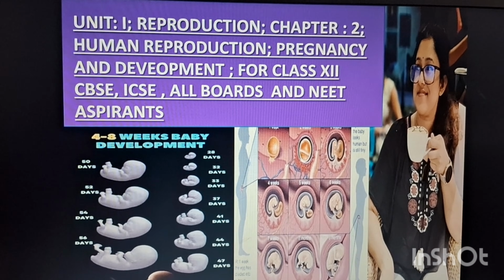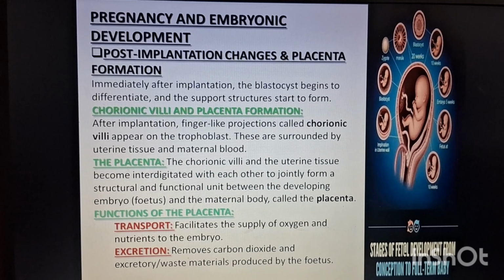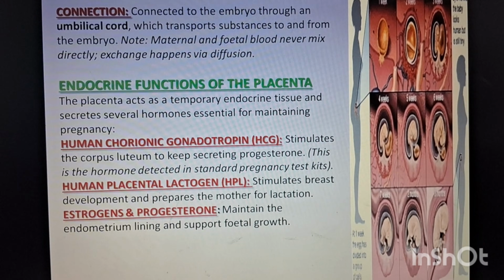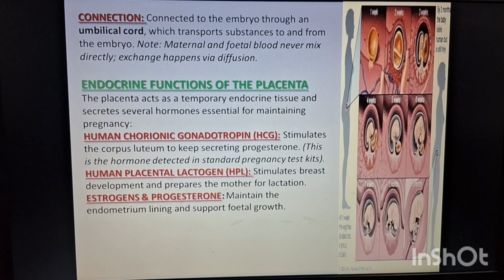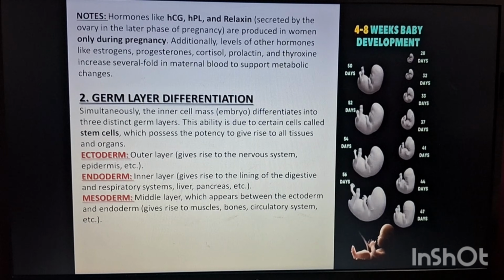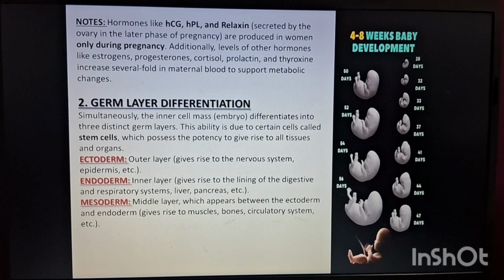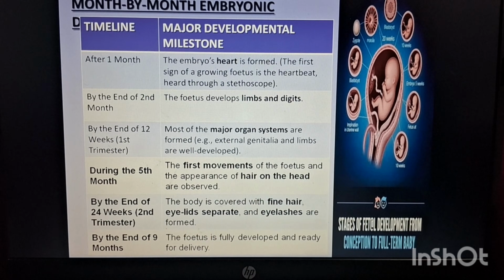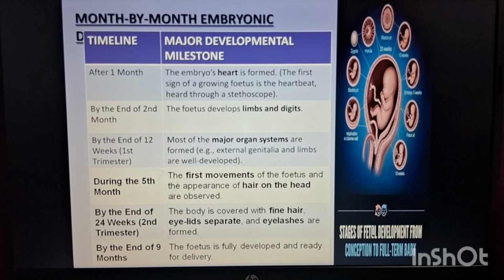PREGNANCY AND EMBRYONIC DEVELOPMENT FOR CLASS XII